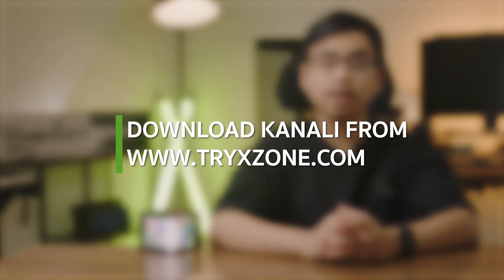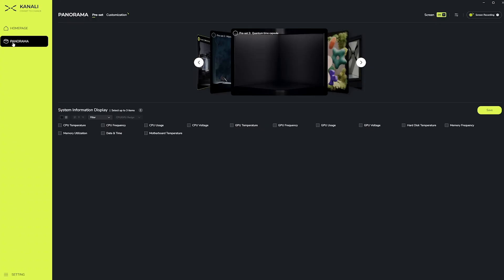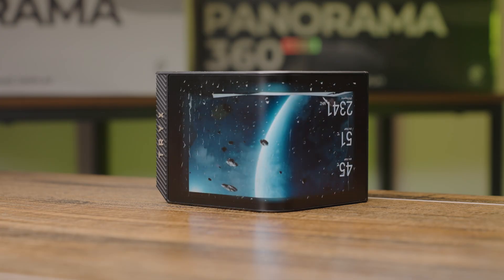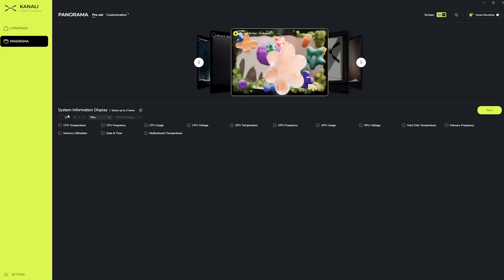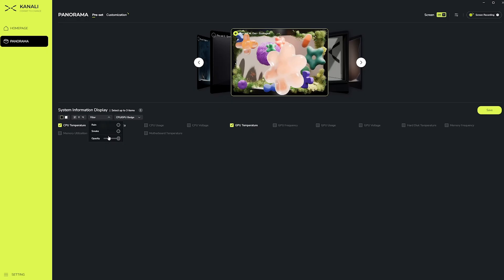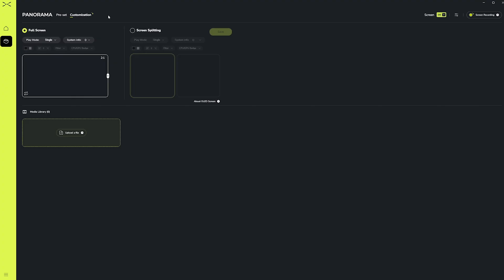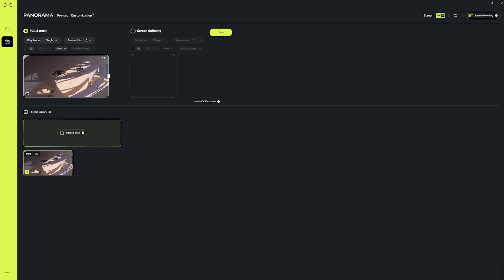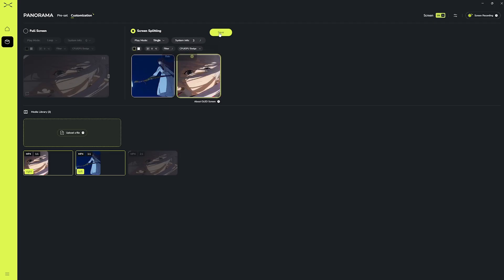TRYX KANALI Setup Guide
Today we will be going over how to setup your PANORAMA AIO with KANALI. In this video, we will go over how to customize your TRYX PANORAMA AIO with images, GIFs, and videos, along with other tips and tricks.